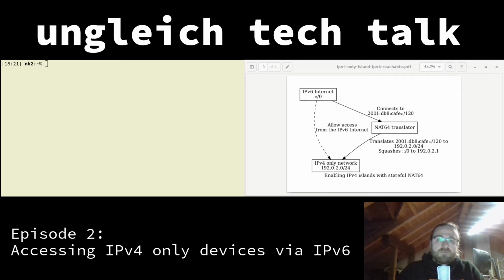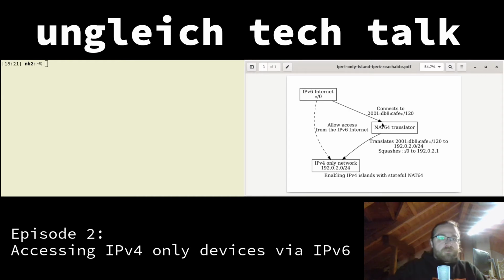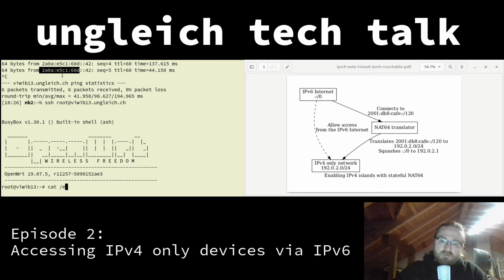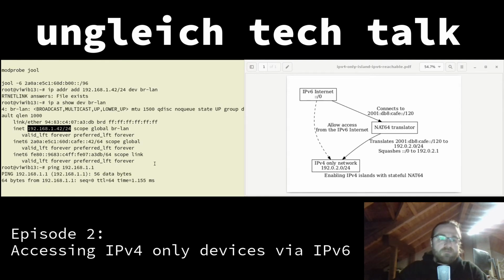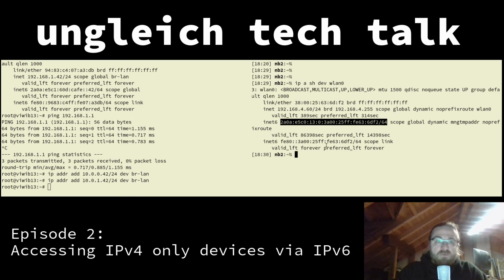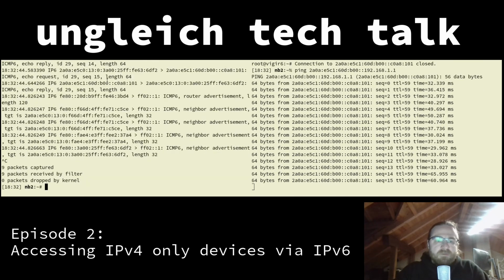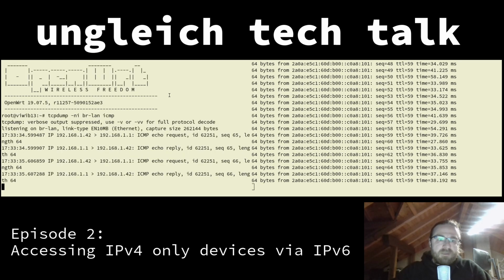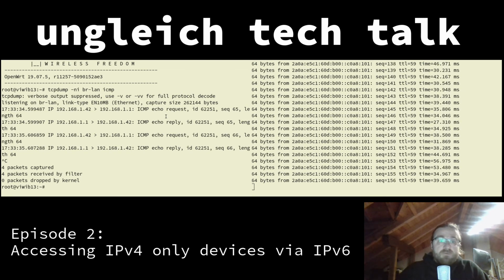ungleich tech talk 2: Accessing IPv4 only devices via IPv6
In this video you can learn how to access IPv4 only devices via IPv6. For this I have prepared a VIWIB and an IPv6 only device.